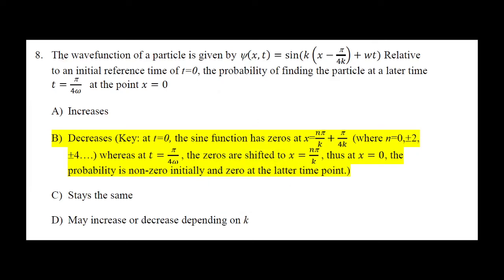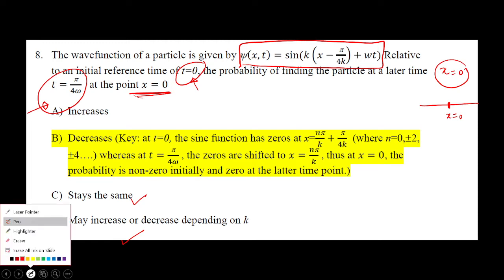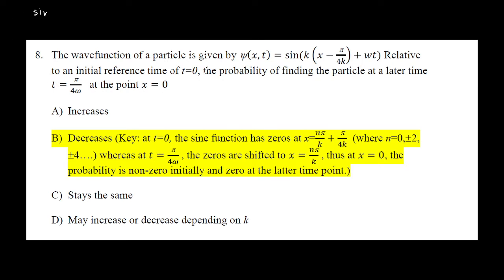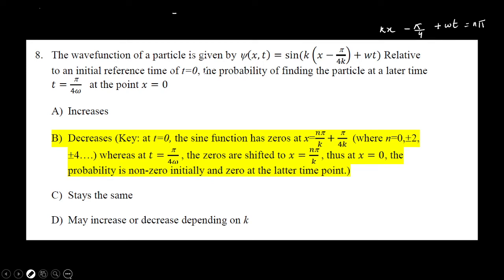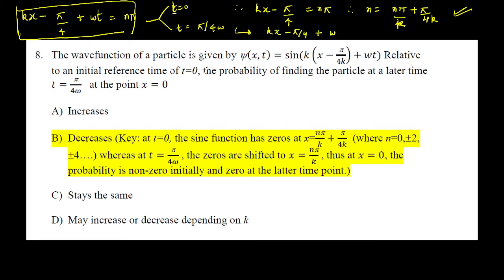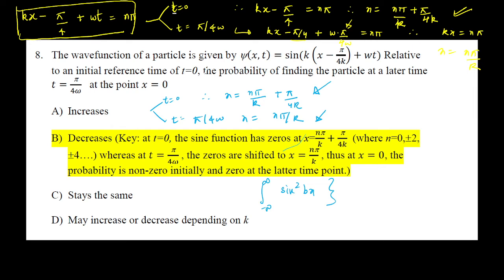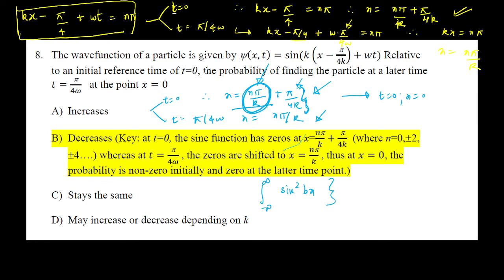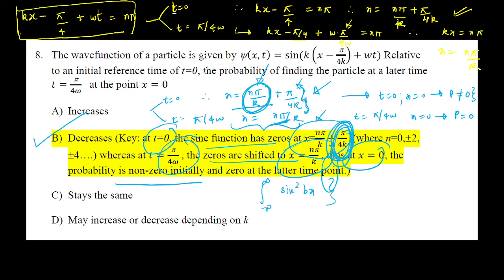TIFR GS PYQs | 2021 | chemistry